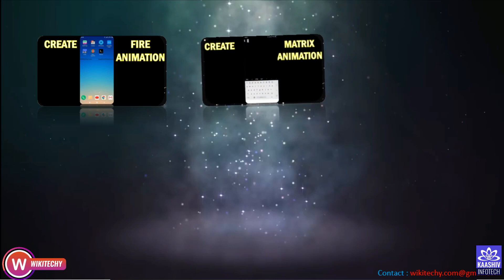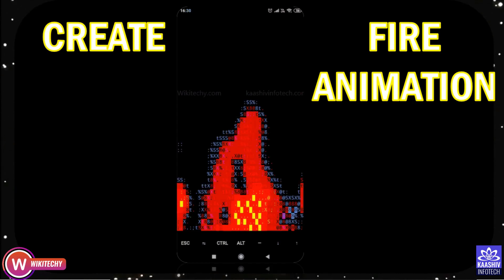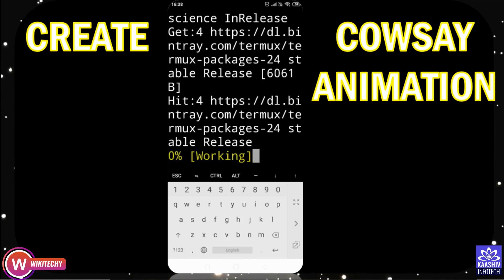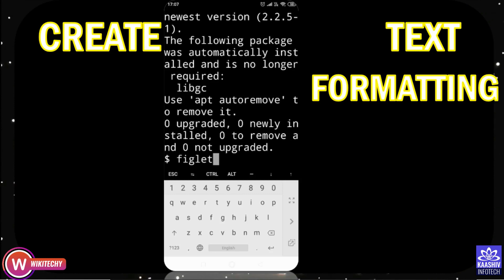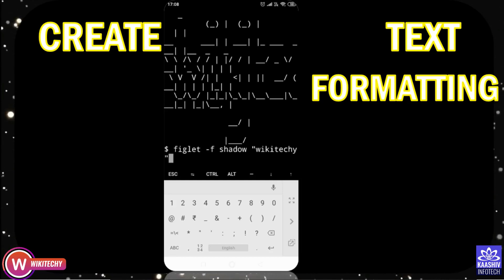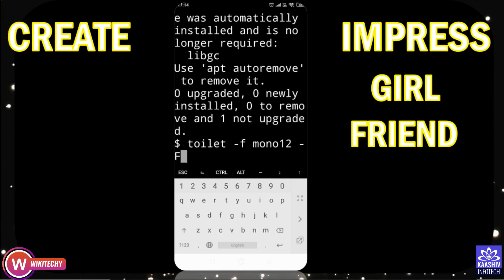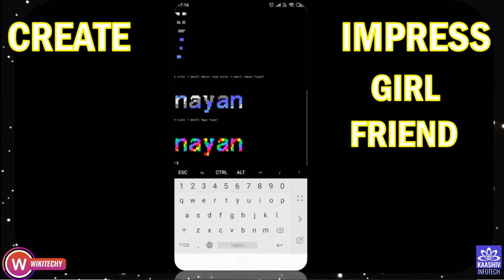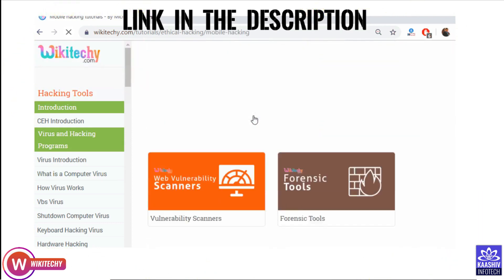How To Impress Girlfriend Using Termux Text Effects - Penetration Testing - Part2